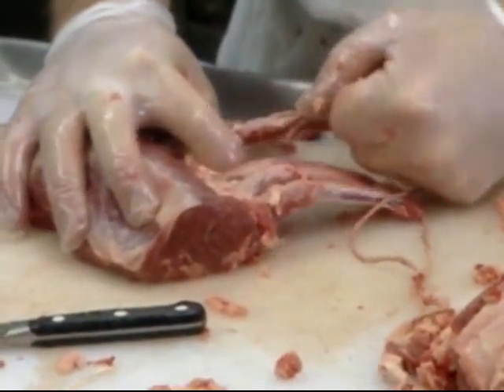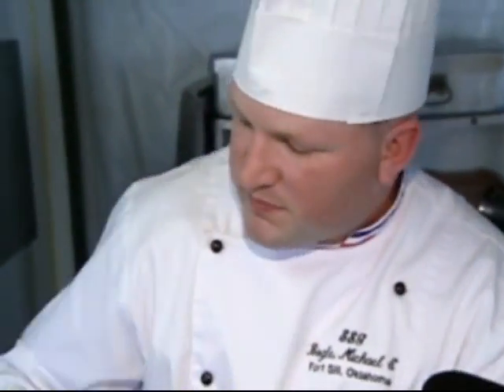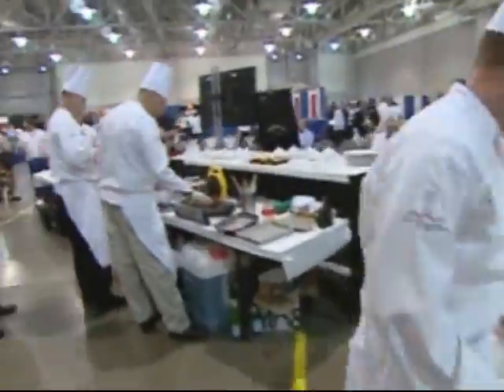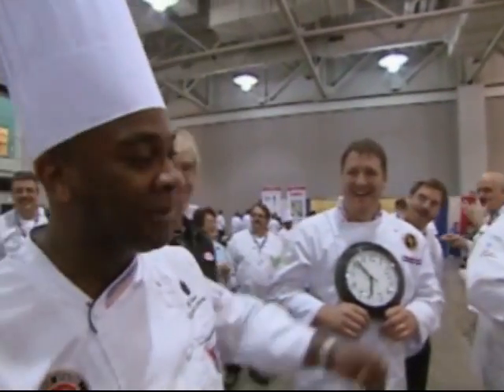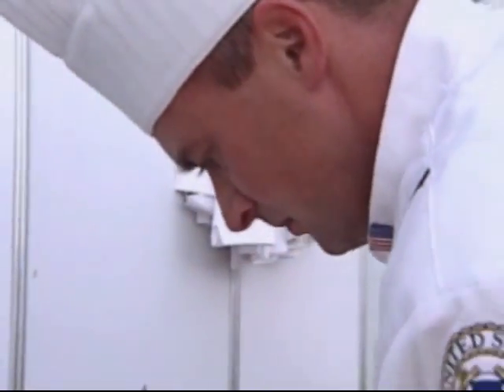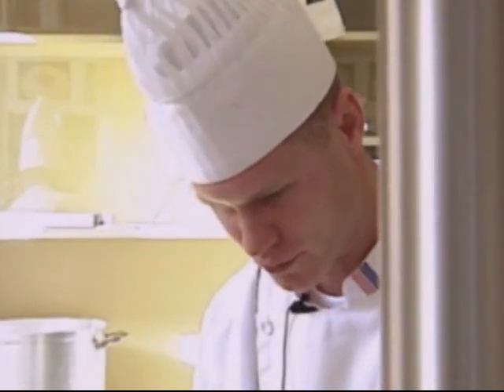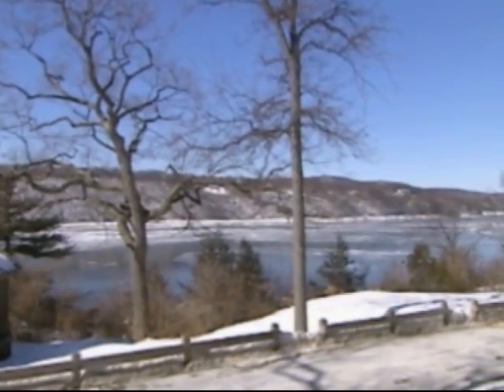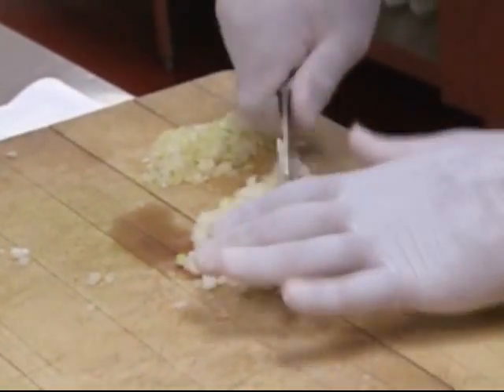What are Military Chefs - Part 2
Pentagon Channel Recon:

The Pressure Cooker

The duties of a military chef can be as varied as a menu, from serving up rations in the dining facility, to creating culinary works of art at international competitions.

for more info on Military Chefs.

MilitaryChefs.com hosts news stories, photos, video clips and other forms of Multi Media pertaining to Army Food Service Operations, Navy Culinary Specialists, Air Force Services, Marine Corps Food Service Specialists, and Coast Guard Food Service Specialists, and hence we provide military cooks with the tools to display their recipes, training courses, culinary competitions, events, talents and accomplishments effectively promoting and motivating military food service operations.